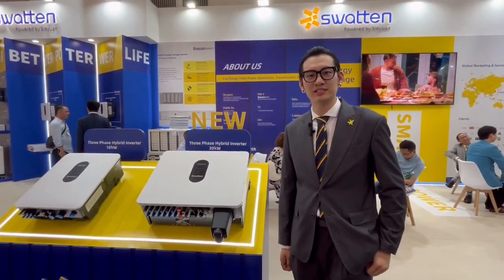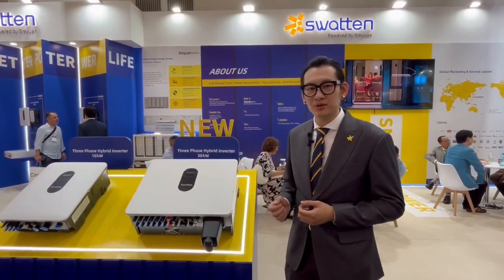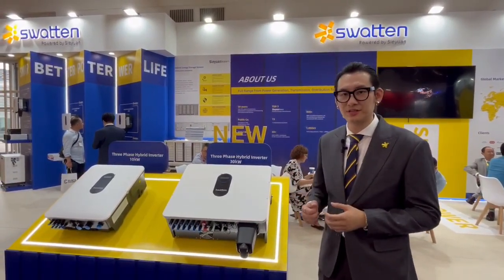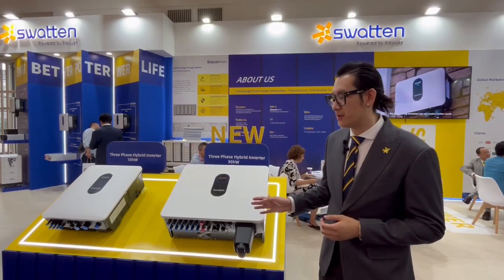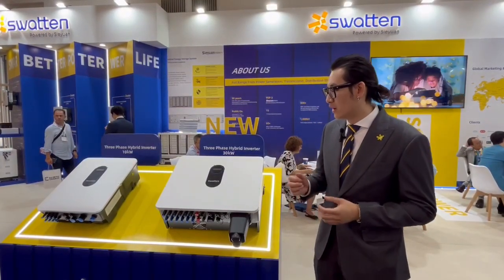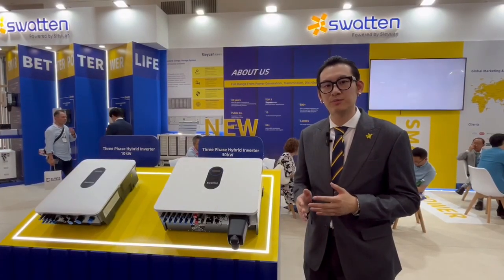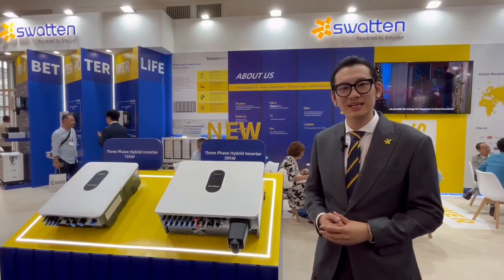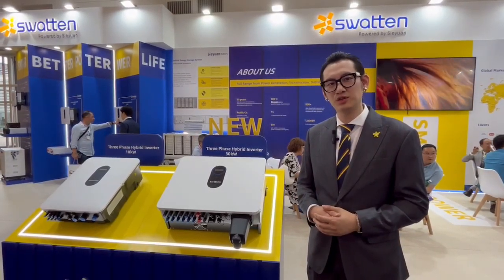Le novità di Swatten a Intersolar 2024 raccontate da Jonas He - la diretta di SolareB2B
Editoriale Farlastrada Srl
Via Martiri della Libertà, 28
20833 Giussano (MB) Italy